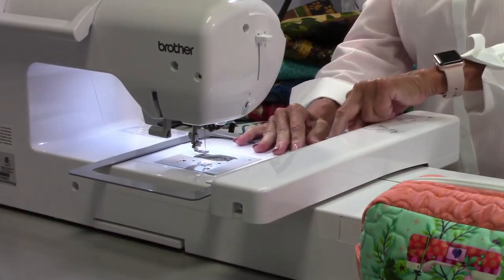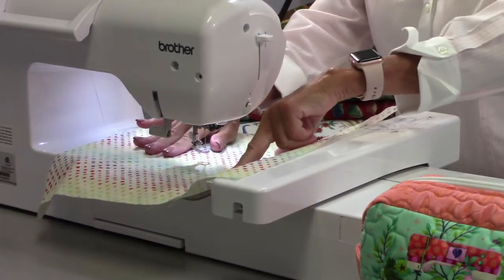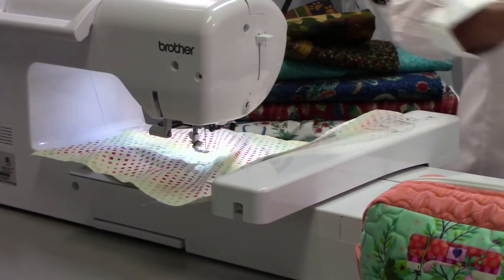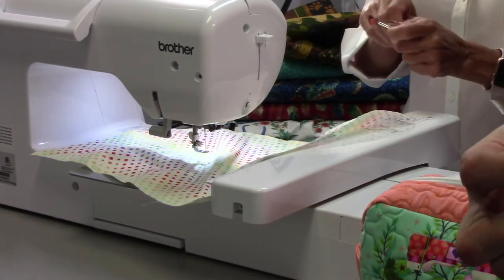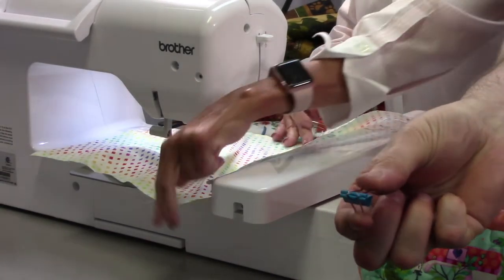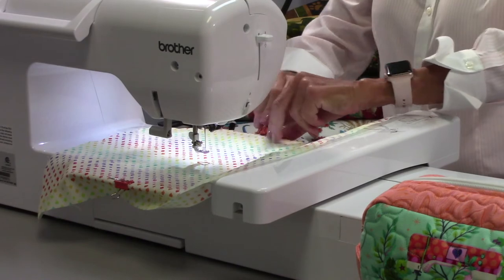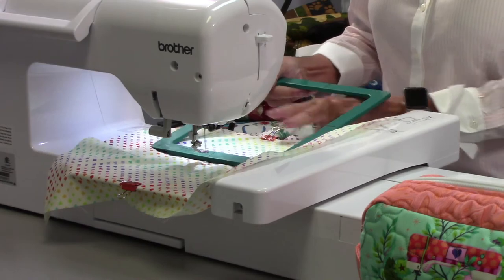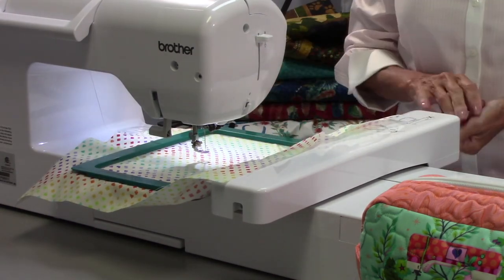Using Binder Clips With Your Magnetic Hoop Turbo Tip!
Having trouble with your fabric moving around while hooping up, Becky has you covered